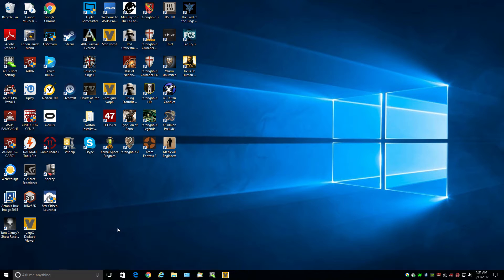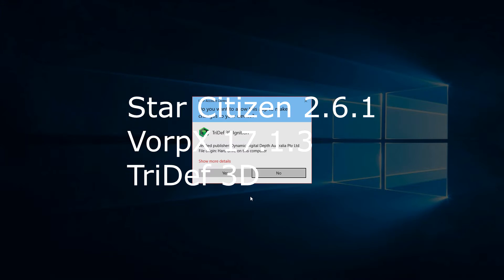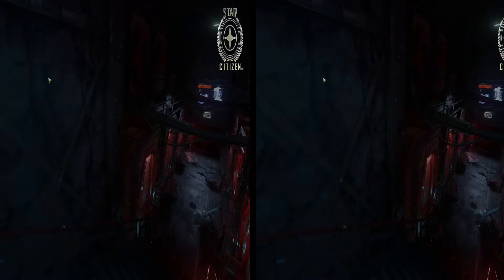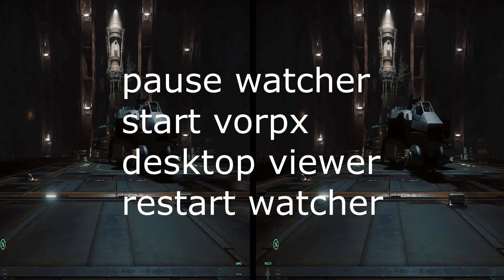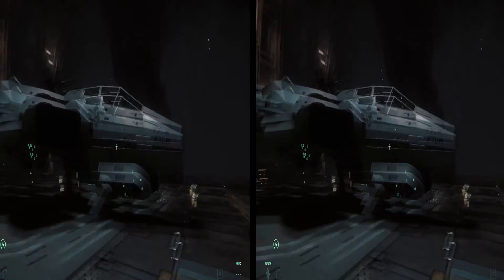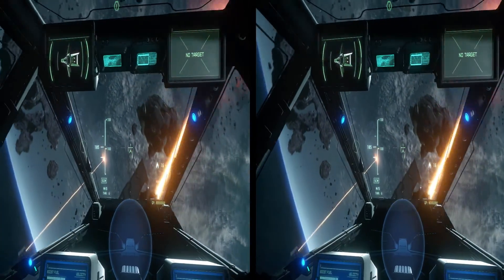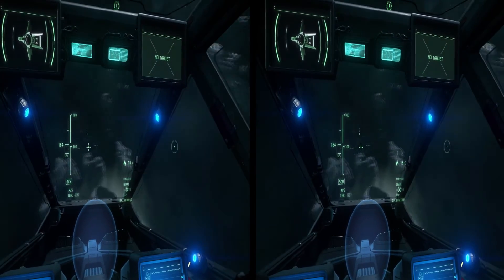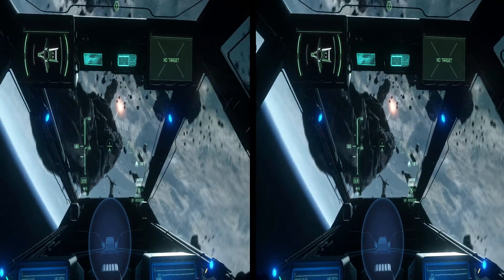VorpX settings part 3 Star Citizen 2.6.1 vorpx tridef 3d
VorpX settings part 3. Star Citizen using vorpx and tridef 3d. 03/11/2017